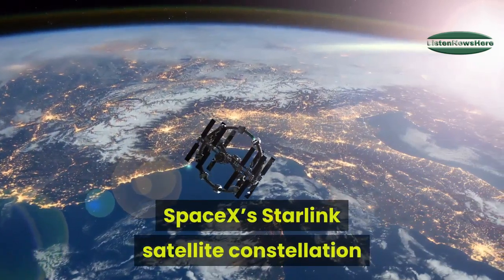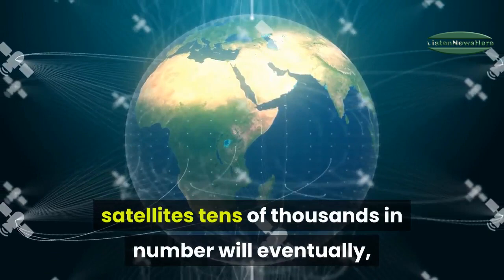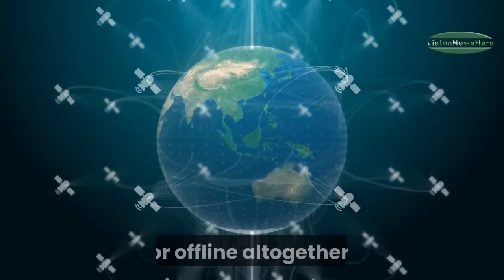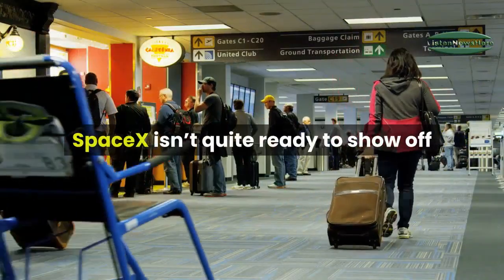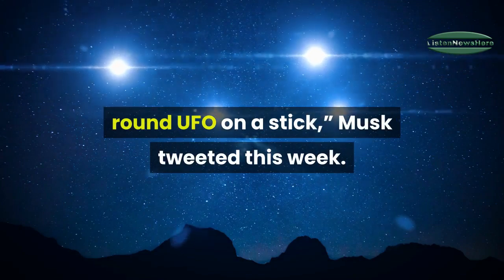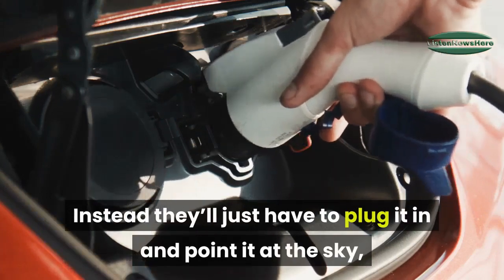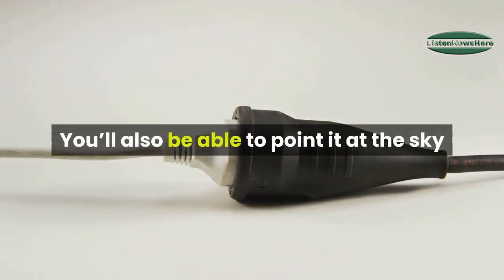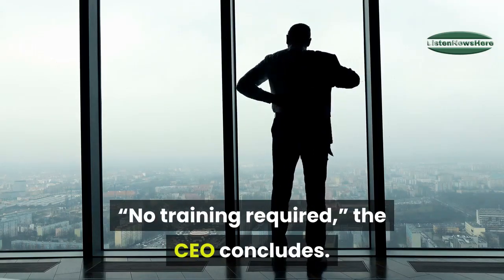elon musk reveals how spacex starlink customers will get online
SpaceX’s Starlink satellite constellation may be starting to take shape in orbit, but we’re only just starting to find out what the user-experience of the internet service will be like down on the ground. Elon Musk’s ambitious plan to build a network of satellites tens of thousands in number will eventually, if the plan pans out, deliver internet connections to areas previously underserved by ISPs or offline altogether.

Please Watch These Videos To Support Channel

Iran's plane shoot-down protest Crisis of competency, legitimacy

Sense of solidarity after General Soleimani's assassination temporarily created across Iran soon gave way to hostility.

Transporters’ strike could cause food shortage, say wholesalers

If the strike by goods transporters doesn’t end soon, wholesalers will run out of supplies of essential items, including food, market

Iran denies reports of police shooting at protesters amid fury over downing of plane

Iran's police said on Monday officers had not fired at protesters demonstrating over Tehran's admission that it shot down a passenger plane, as video on social media recorded gunshots and pools of blood.

14 die as snowfall, rain wreak havoc in Balochistan

QUETTA / ISLAMABAD: Heavy snowfall and showers claimed at least 14 lives in different parts of Balochistan and suspended road and air links of the country’s largest province with rest of the world on Sunday, as the unusually extreme weather system entered Pakistan.

New measures to help achieve $24 billion remittances target for FY 2020

Due to this increasing trend in remittances, the target of $ 24.0 billion at the end of FY2020 is likely to be achieved.
The Ministry said that seasonal effect was also a leading factor in boosting remittances and it was expected that with the start of Ramadan and the following Eid, the flow of remittances would increase.